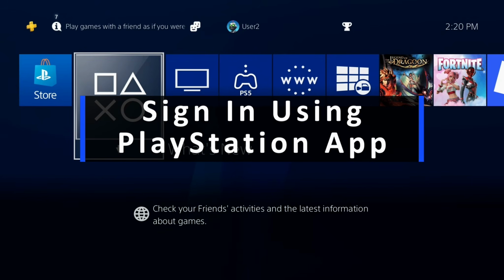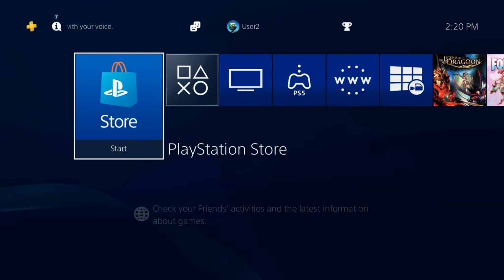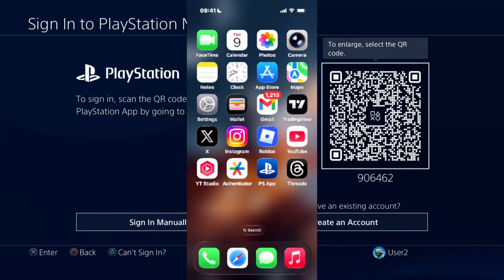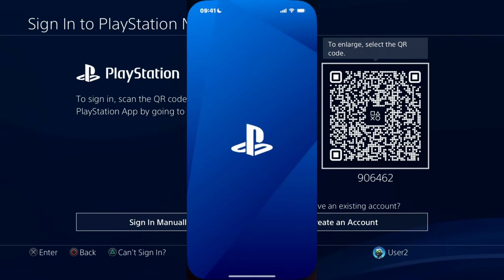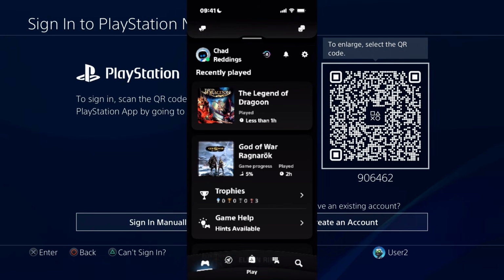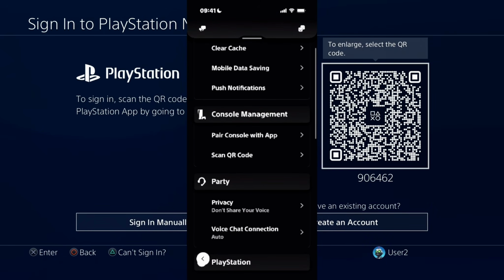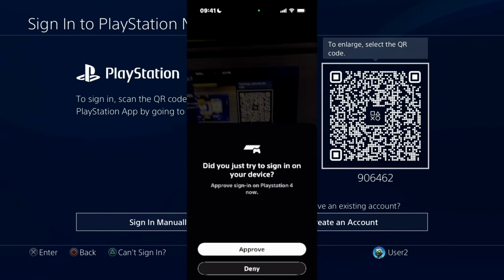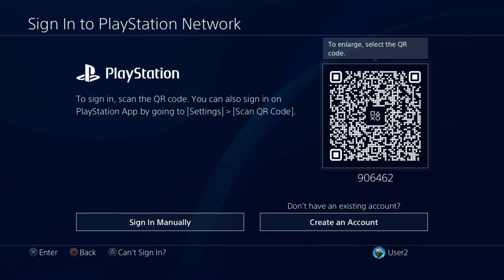How To Sign Into PlayStation Network on PS4 With PS App (2026)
In this 2026 guide, learn how to sign into the PlayStation Network on PS4 using the PlayStation app. Hope this helps!